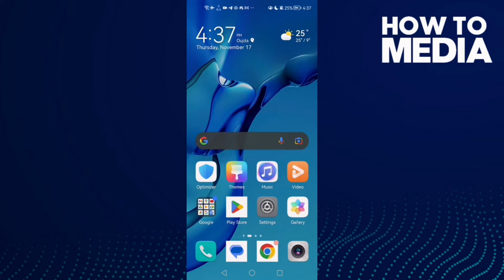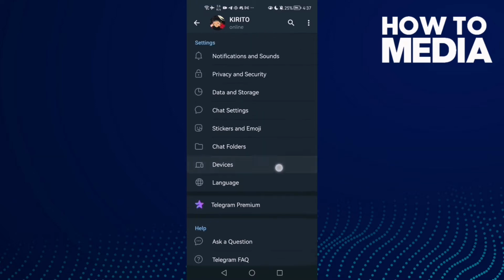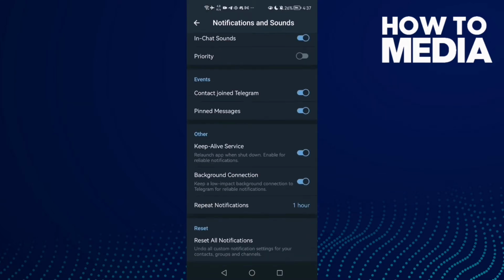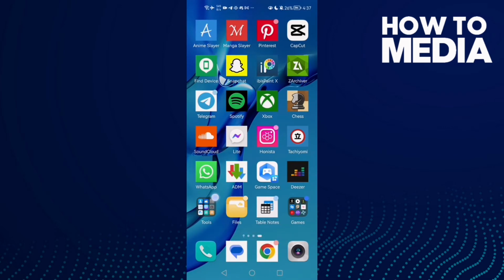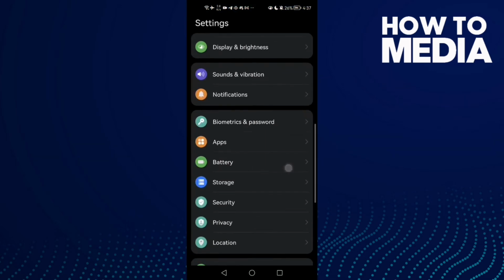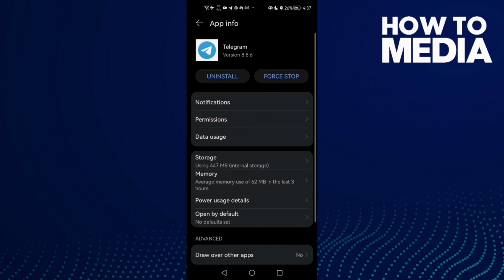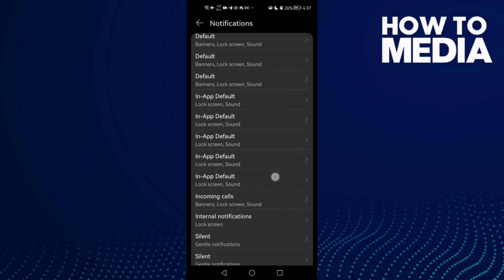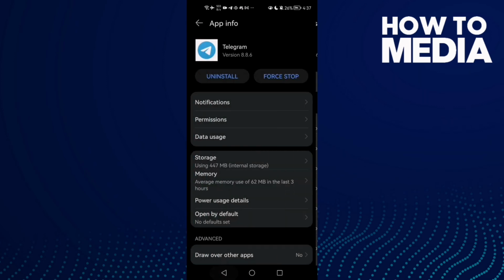How to Fix and Solve Telegram Notification on Any Android Phone - Mobile App Problem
in this video we discuss :